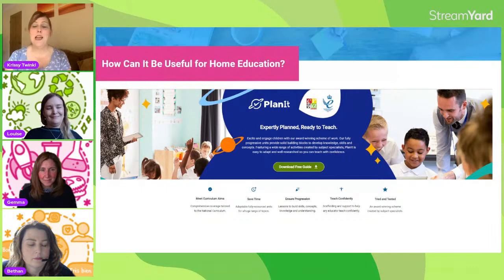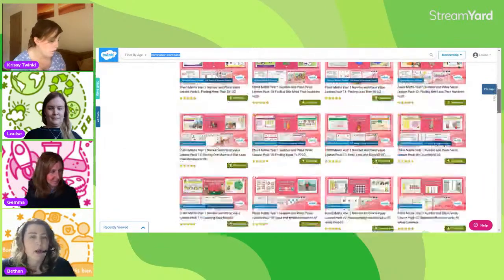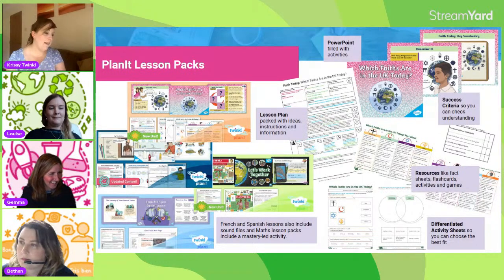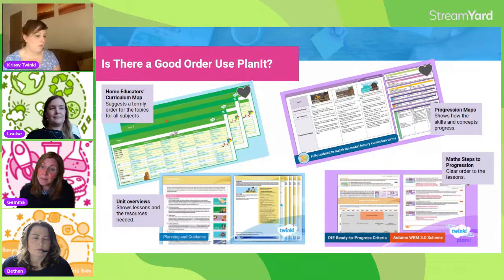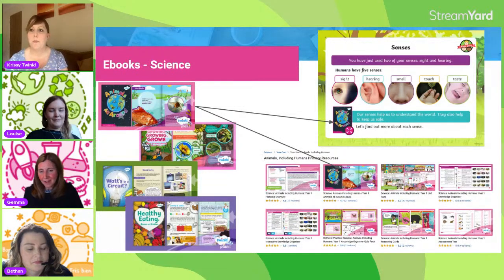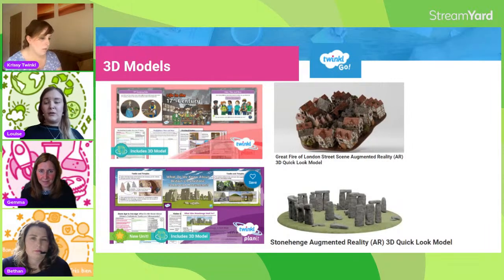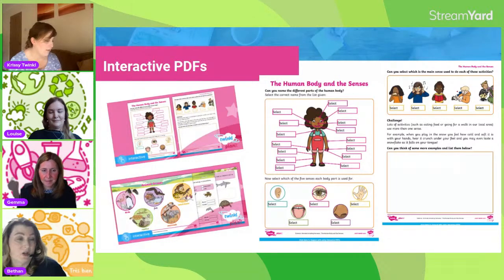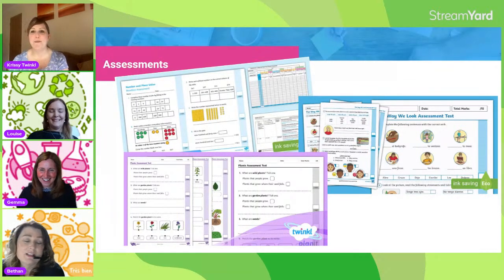Twinkl Home Ed Conference-Helpful Tips for Using PlanIt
Join us as we investigate how to use our product Twinkl PlanIt.  If you are looking for a structured approach in one or more subjects than PlanIt offers you lesson plans, PowerPoints, resources and everything you could possibly need.  If you maybe have a less structured approach and want to dip in and out to one off sessions then PlanIt can also help with this.  Such an supportive and comprehensive product perfect for home educators.

Our Home Ed Conference will cover a variety of webinars for families, adults and children.  We will be covering everything from support with GCSE exams, starting out with phonics and handwriting, to developing growth mindset and using Twinkl effectively.  We are hoping our education conference will support you with everything you need to learn whether you are just starting out home schooling, are unschoolers or been home educating for a long time.